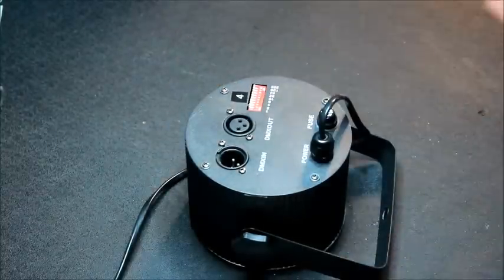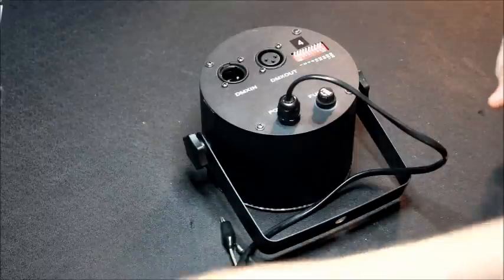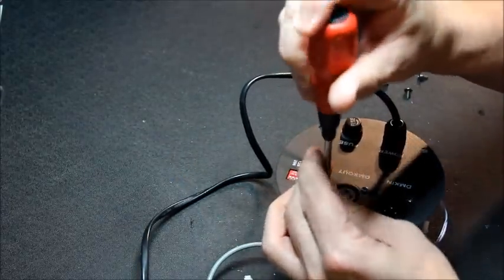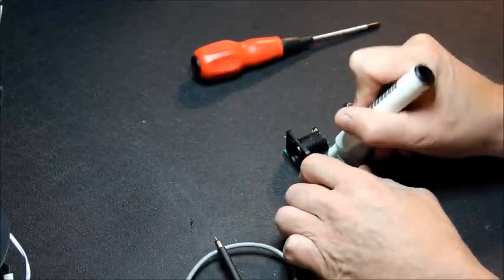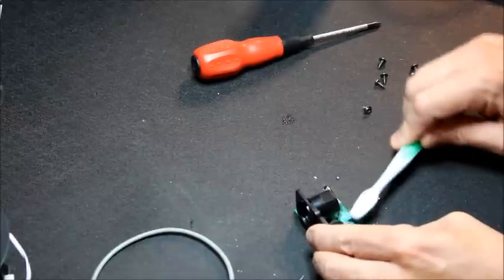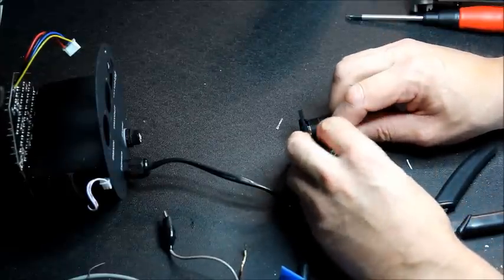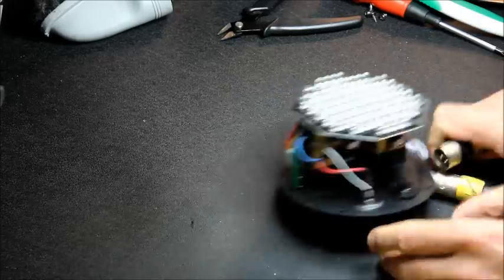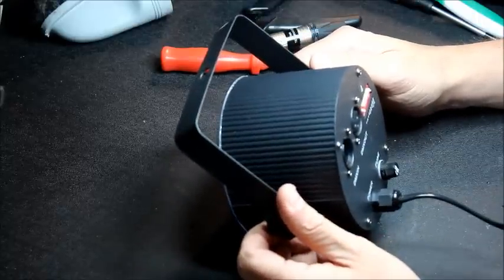Steve'll Fix It S01E05 - DMX LED PAR Can Repair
This brand new PAR can was dead on arrival. Here's the diagnosis and temporary repair prior to receiving the replacement board.